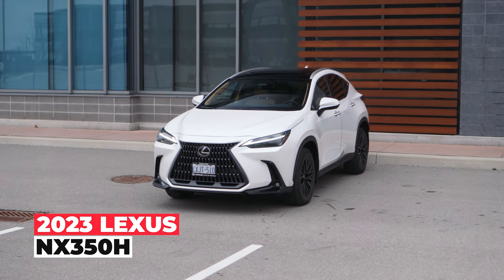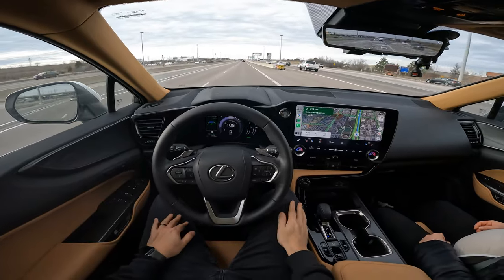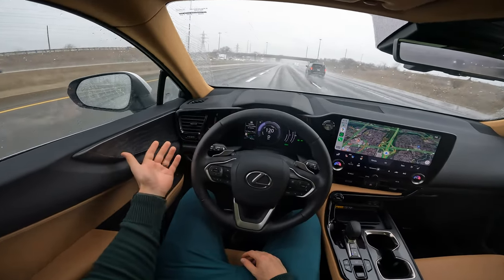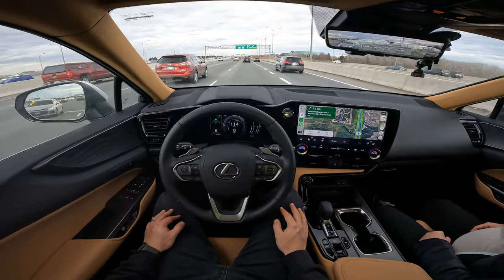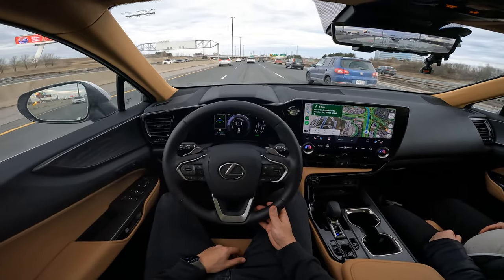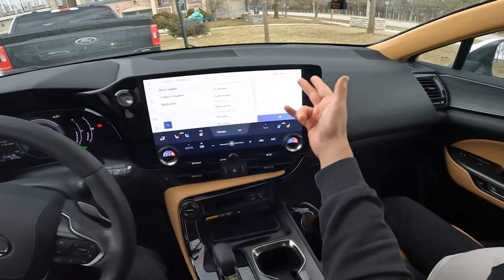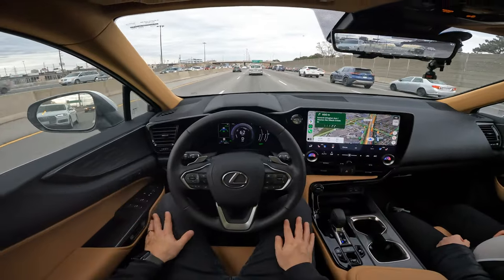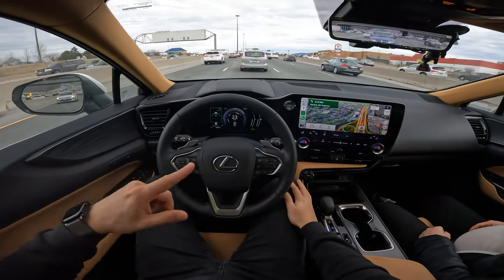Does Lexus Self-Driving Stack Up to Tesla and GM? Self-Driving Showdown!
I take a closer look at the best self-driving technology Lexus offers in my 2023 Lexus NX350H. We'll dive deep into the nitty-gritty details of the system, examining its adaptive cruise control, lane keep assist, automatic lane change assist, and much more.

I also compare its performance to the industry-standard Tesla autopilot system and General Motors Super Cruise system. We'll examine how the Lexus system handles real-world driving scenarios, from stop-and-go traffic to high-speed highway driving in both clear and rainy weather conditions to see which autonomous system takes the crown.